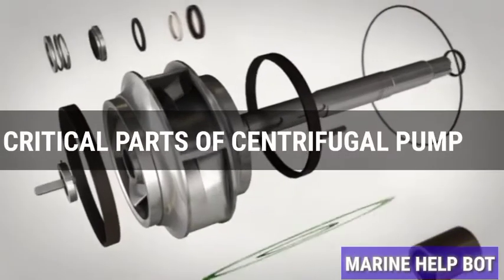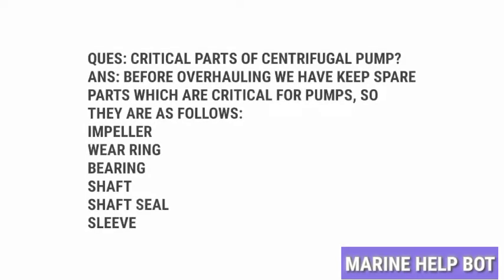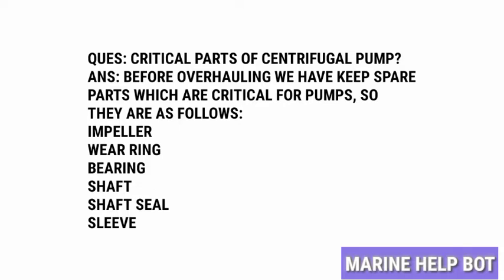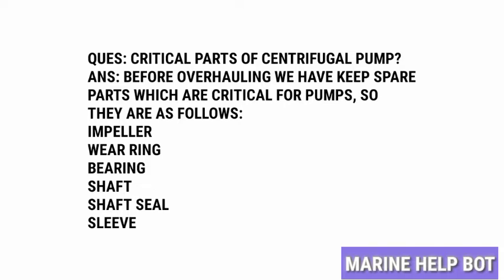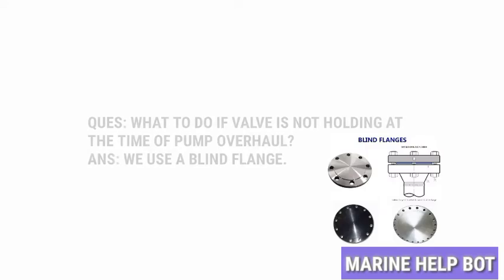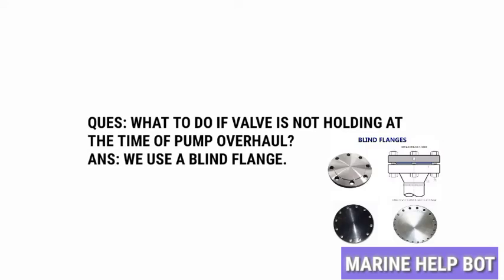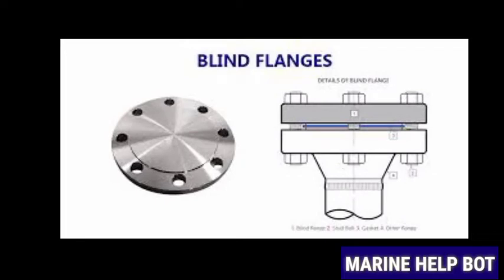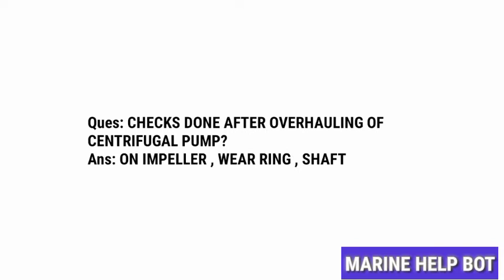Centrifugal Pump Critical Parts | What to do If valves Not Holding | Greasing of Centrifugal Pump